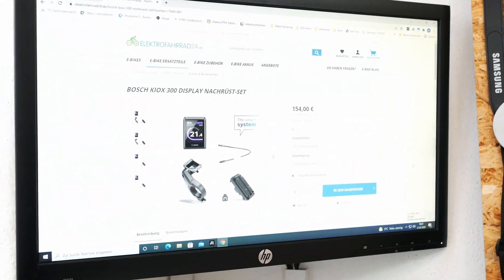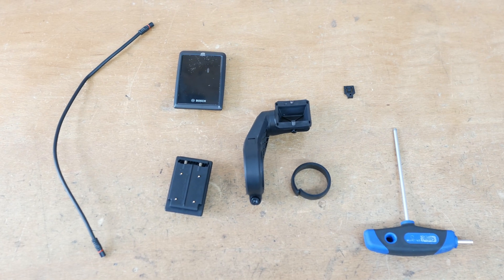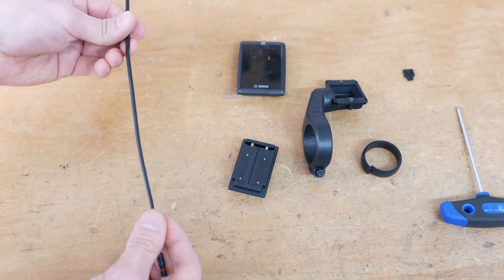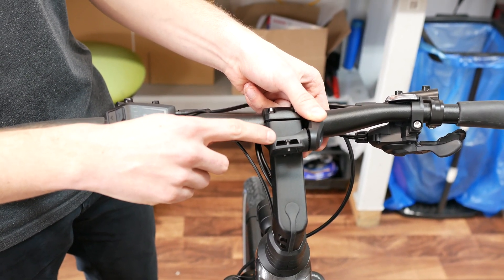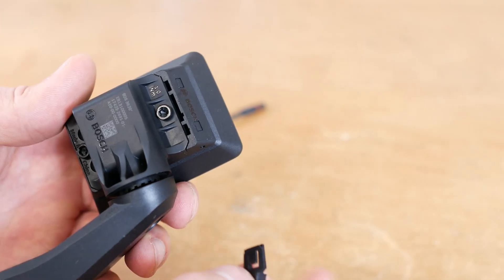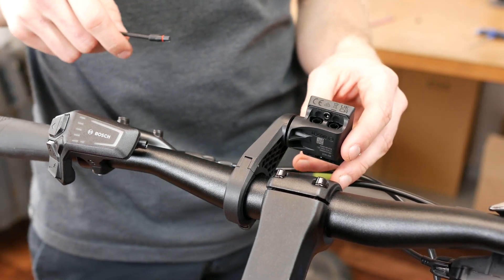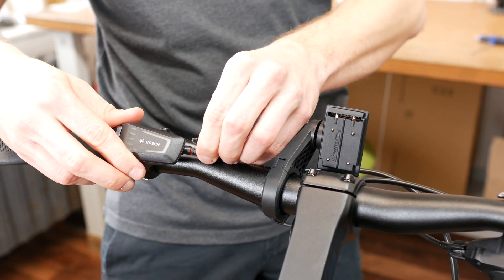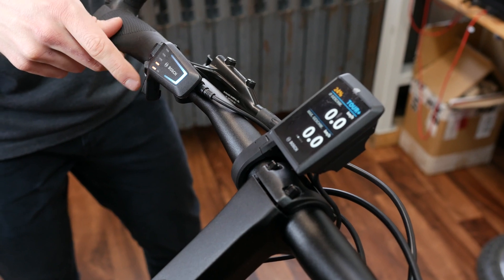Bosch Kiox 300 display retrofit do it yourself tutorial | EBIKE24.com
In this video tutorial we show you how you can retrofit and install yourself the Bosch Kiox 300 display. From 2022, many Bosch e-bikes will be delivered with control unit alone, without display, only with the new LED remote connected with a cable. Of course, you can retrofit a display if desired - the Kiox 300 display.